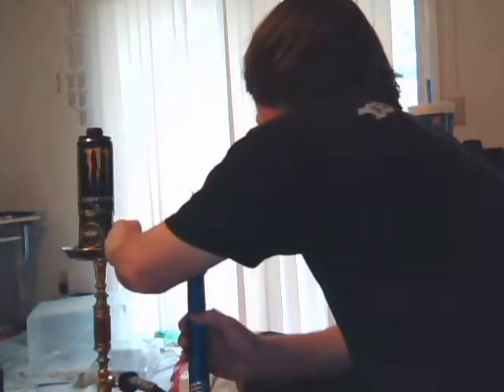KM pharonie review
My overview and first smoke of the km pharonie i got from nazarhookah.com. Very good service from this site. I didnt however get a base protector or a cleaning brush set with the hookah which were suppose to come with the hookah. This is a problem for me because i dont have a brush long enough to clean this stem as it is pretty tall.